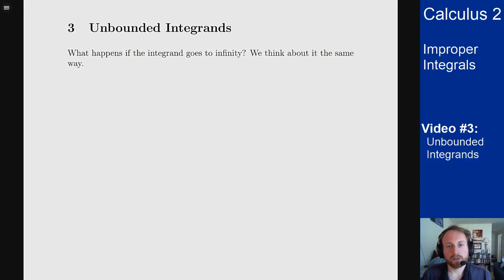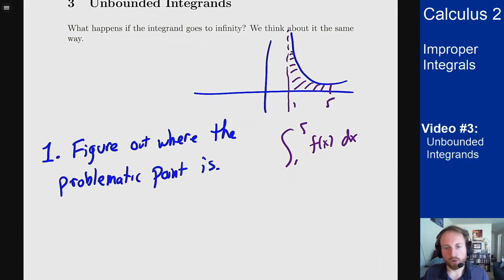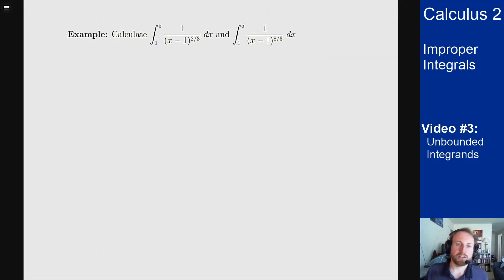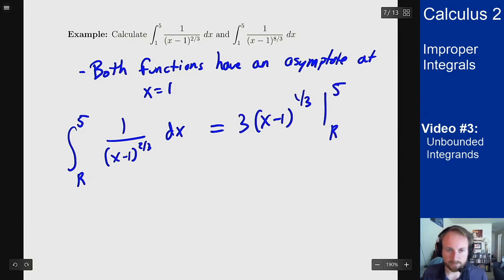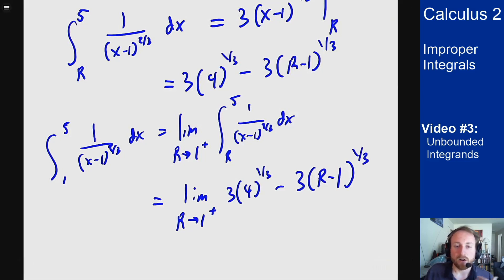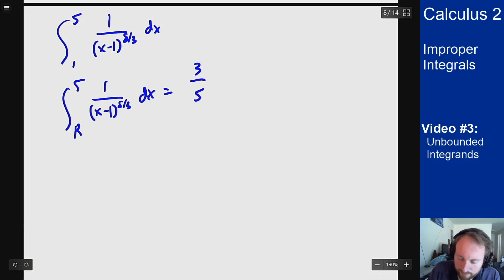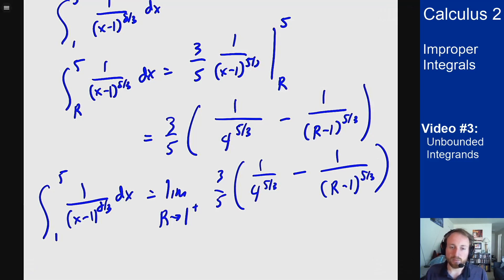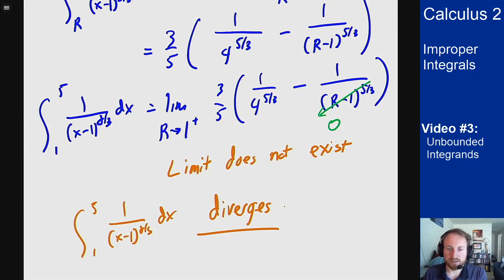Improper Integrals - Video 3 - Unbounded Integrands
Video #3 on Improper Integrals, covering other type of improper integral, where the function has a vertical asymptote at an endpoint of the interval.